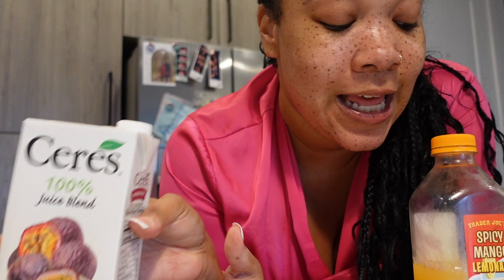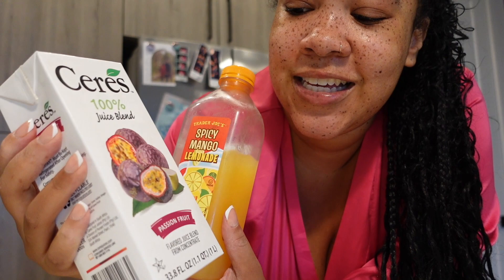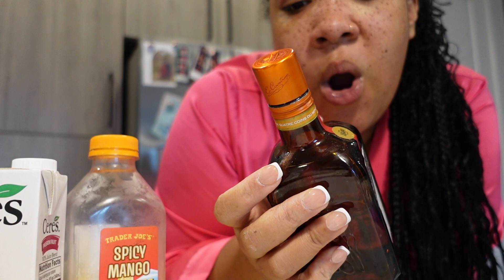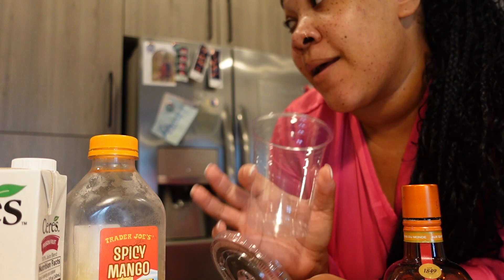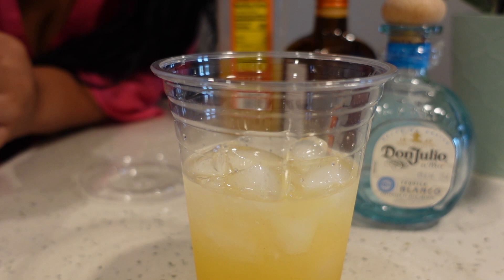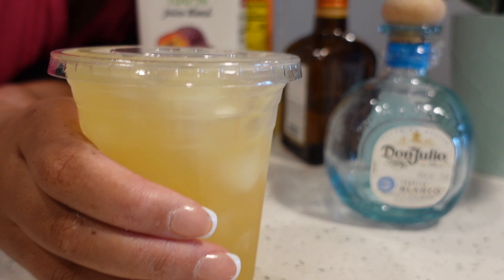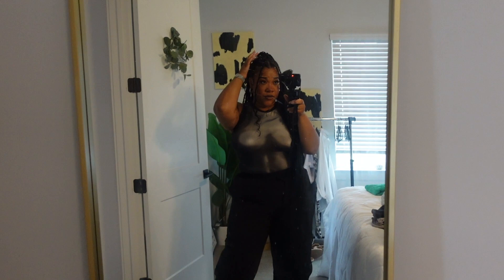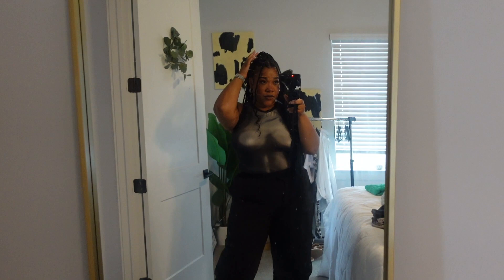GRWM VLOG: LARRY JUNE CONCERT, PRE GAME COCKTAIL RECIPE, MAKEUP BANTER AND CONCERT RECAP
It’s been a minuteeeee here’s a GRWM vlog for the Larry June concert! Working on a couple vlogs for the gworrrrls now!

Smooches 💋
Meaghan

Amazon Storefront